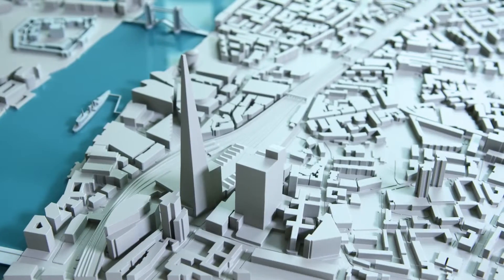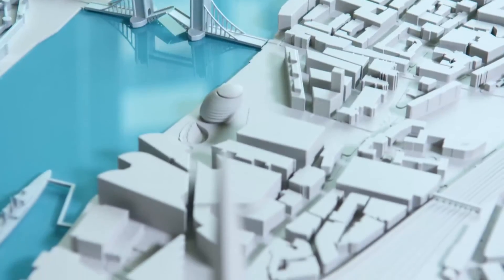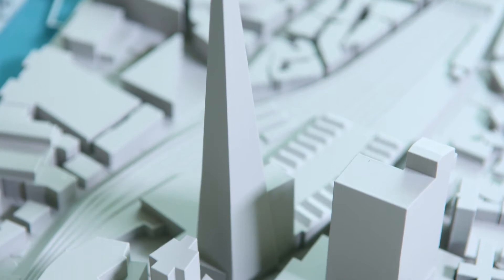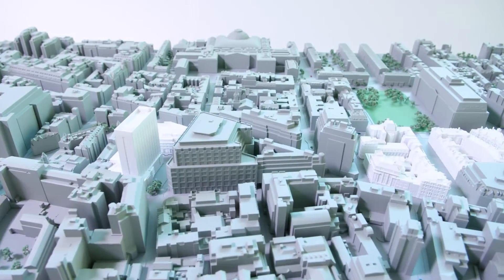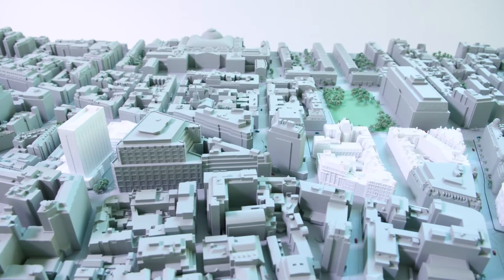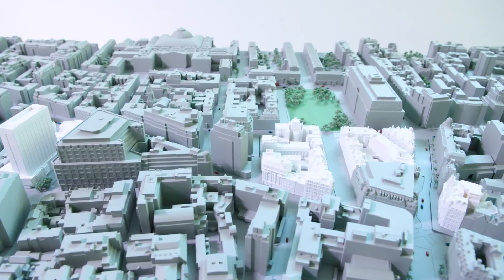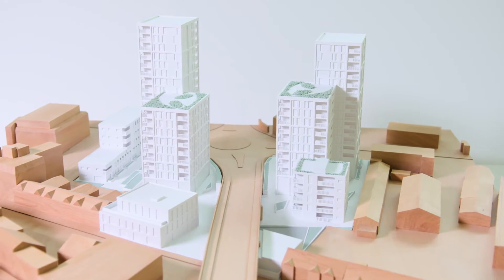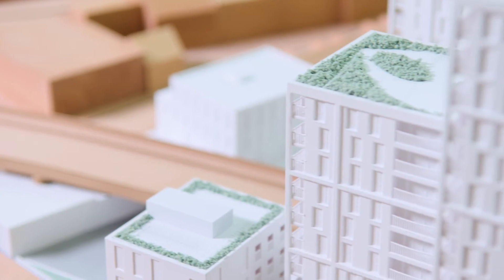SLA 3D Printing - An Introduction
Hobs Studio has the largest Stereolithography (SLA) 3D Printer in the UK.  Lee explains how it provides unrivaled precision, accuracy and a superior finish over a huge printing area.